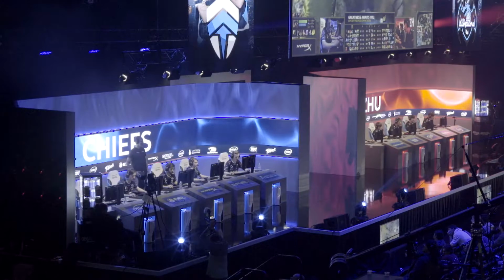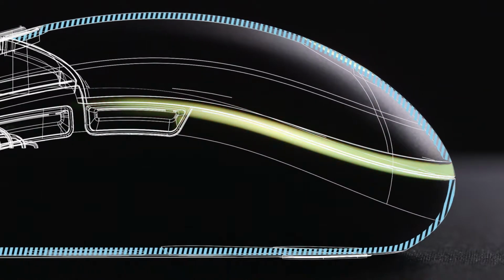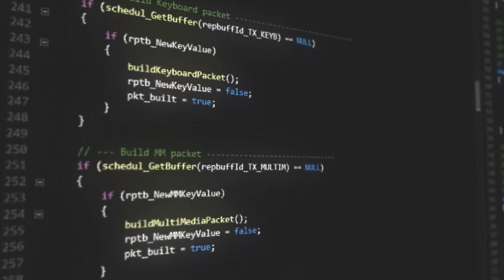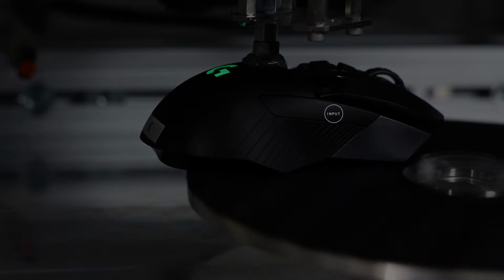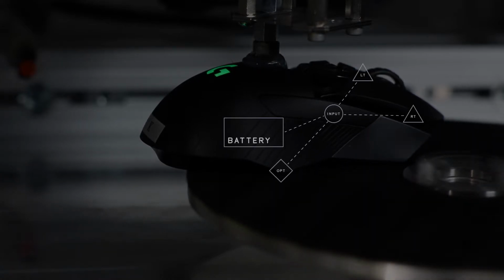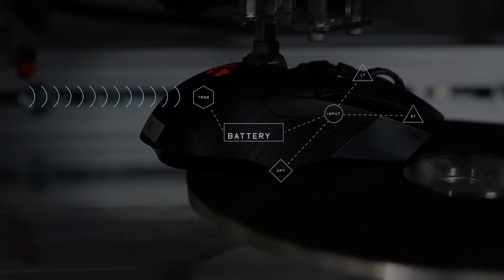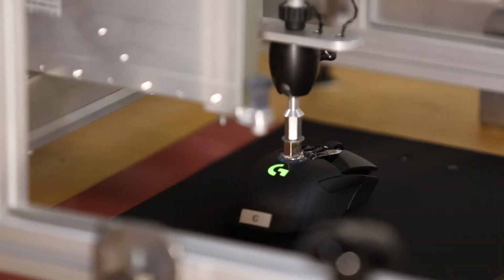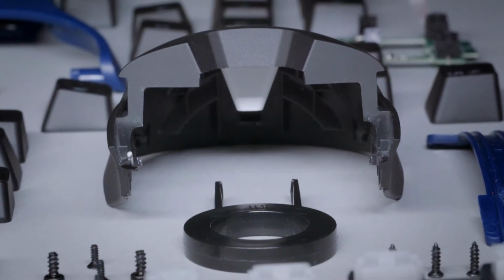Logitech G Design Hero